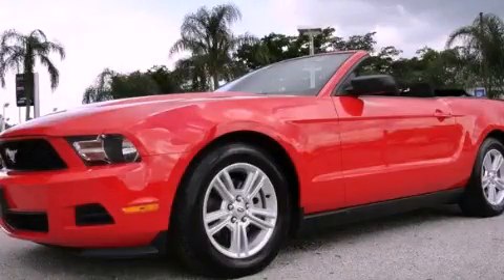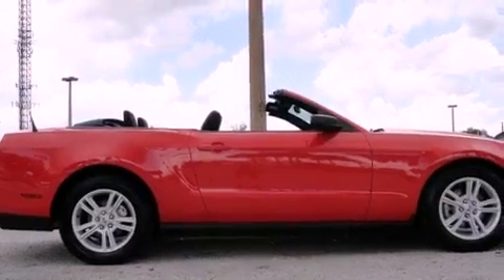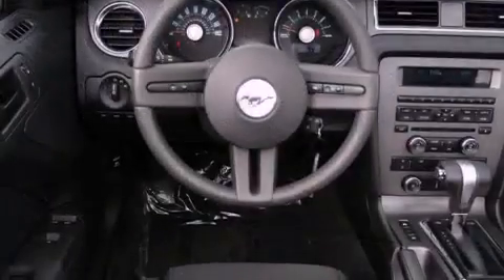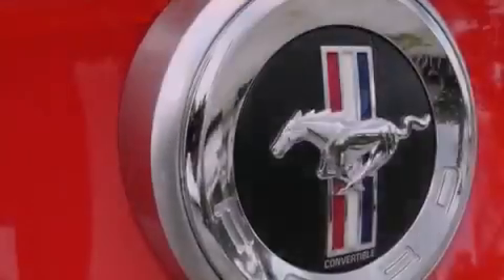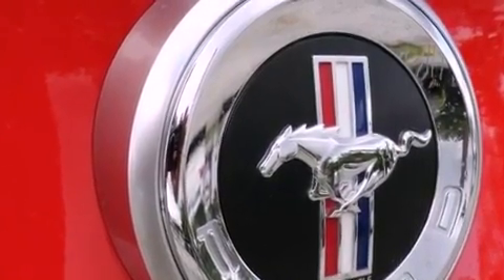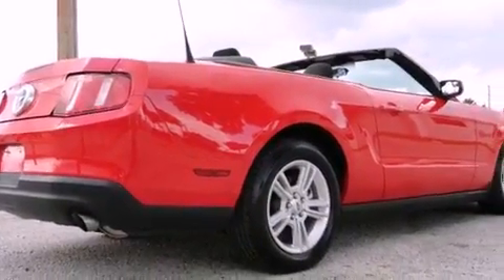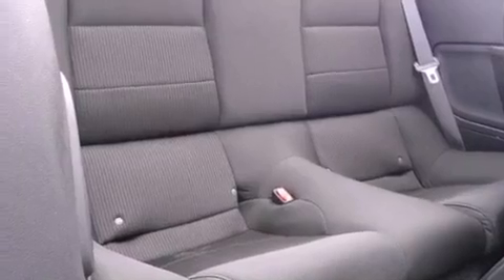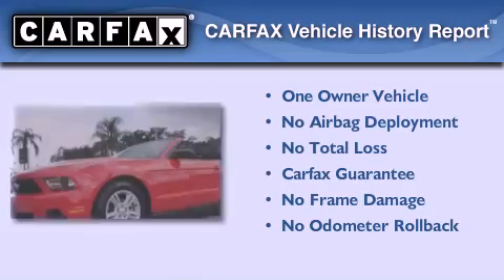Preowned 2011 Ford Mustang FL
Year : 2011
 Make : Ford
 Model : Mustang
 Engine : gas v6 3.7l/227
 Trans . : automatic
 Exterior : red
 Miles : 29,238
 Interior : black

 Lehman Mazda

 2011 Ford Mustang  FL